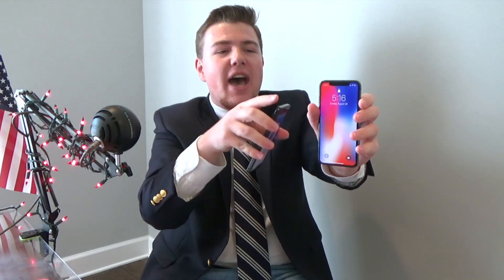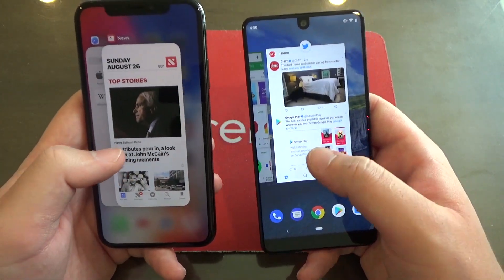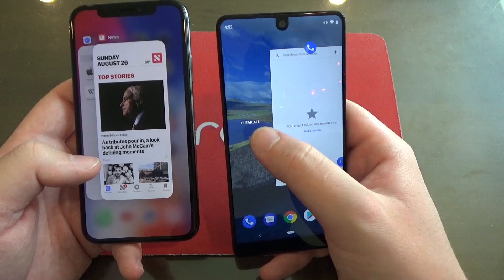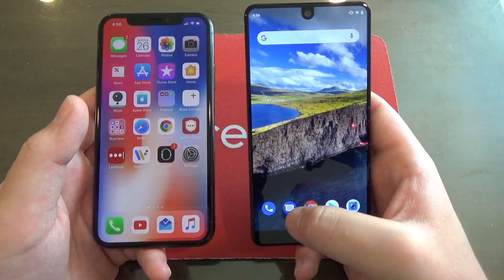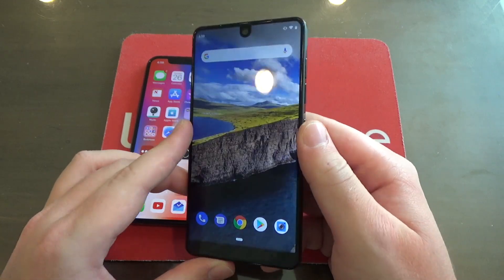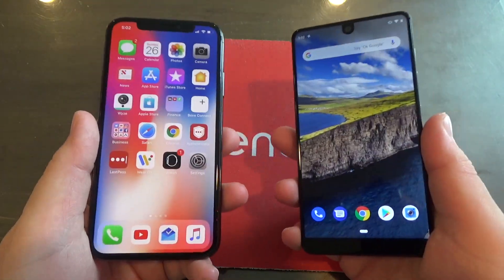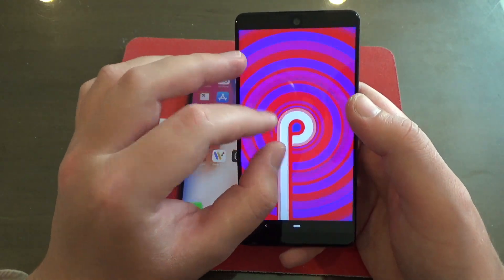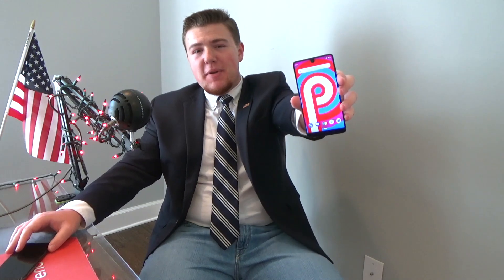Android Pie Hands-On! (Essential Phone)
Android 9 Pie's new features are explored in this hands-on video with the operating system on the Essential Phone. Some of these features are even placed side-by-side and compared to their counterparts on the iPhone X by Warenotice's Shane Mumma.